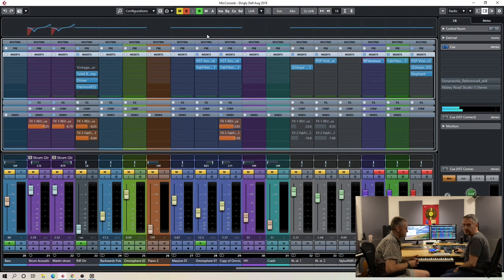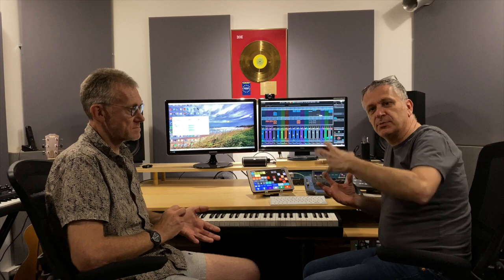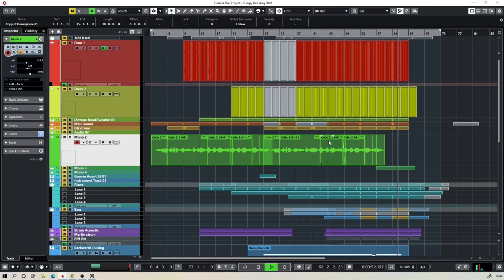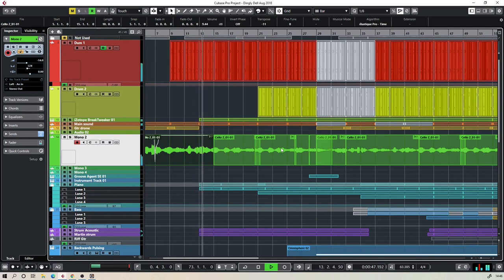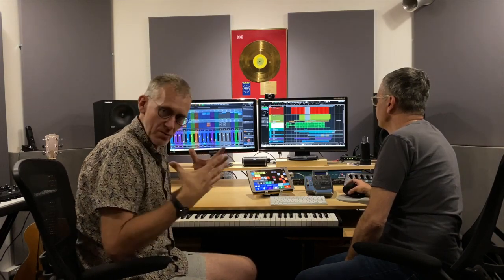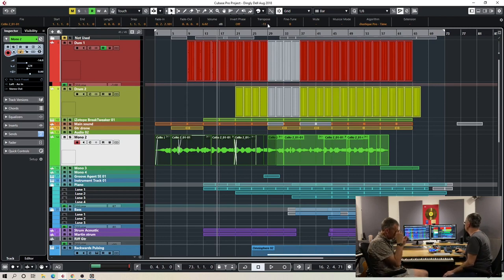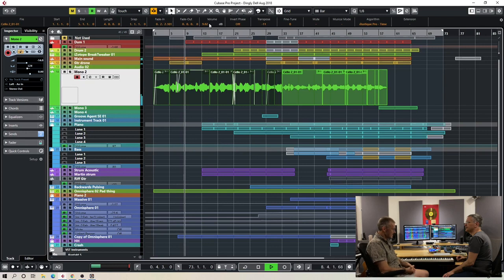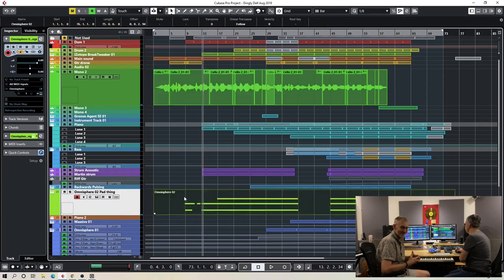The Dark Knight Composer - Track Overview [Audio Manipulation]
Bob Holroyd and Simon Painter's history of work is extremely impressive and extensive. They have composed and produced music for hit shows such as Friends (yes, the one with Rachel, Ross, Monica, Chandler and Joey), The Dark Knight by Christopher Nolan, True Blood, and many many more.

These two are veterans in the professional audio world and have over 20 years of professional experience.

In this course, they give us a glimpse into their workflow, their inspirations, their techniques and music creation process.